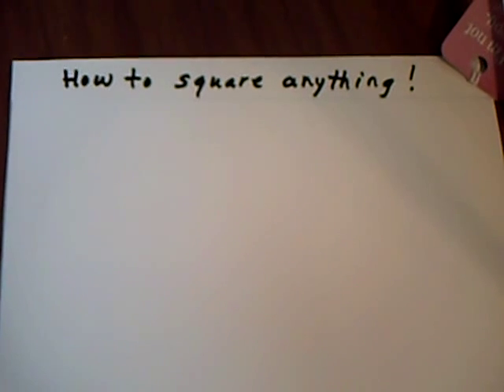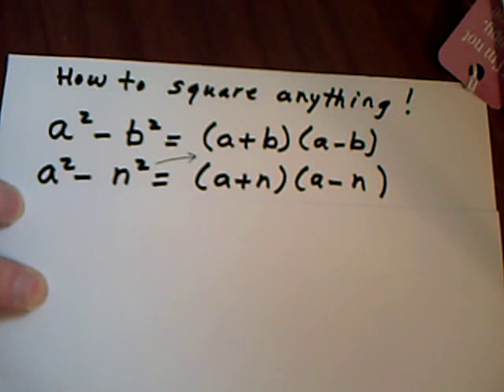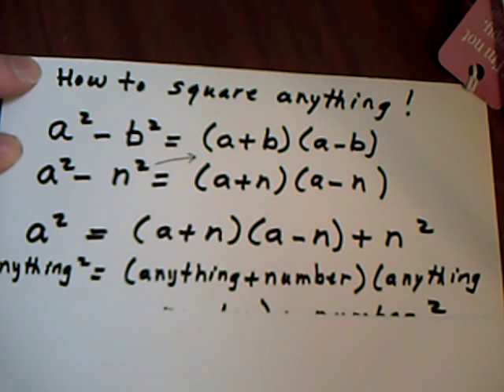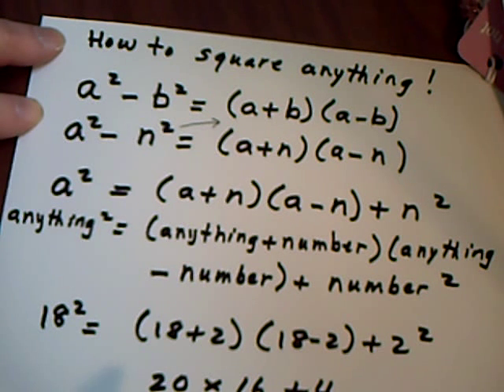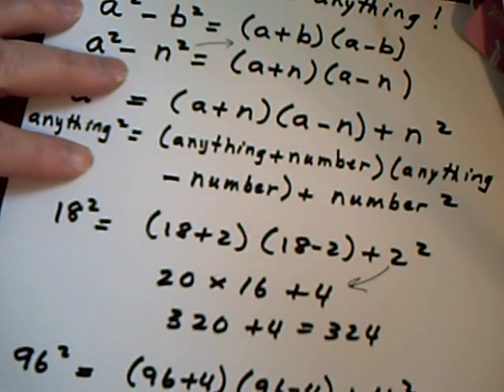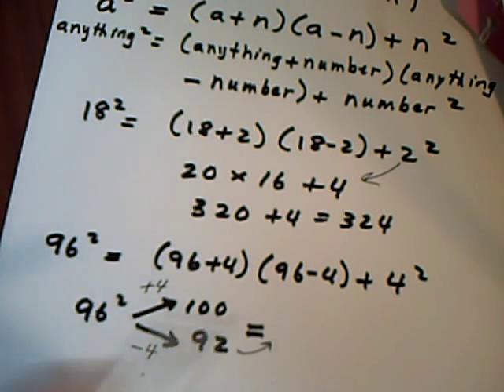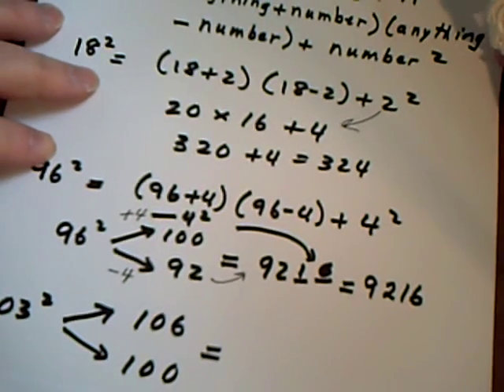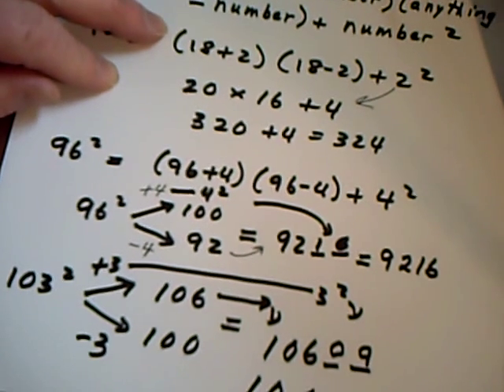How to Square Anything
Let's look at formulas a different way. Hey, we can learn how to square anything almost instantly.